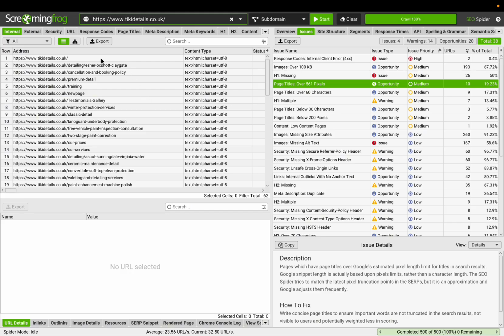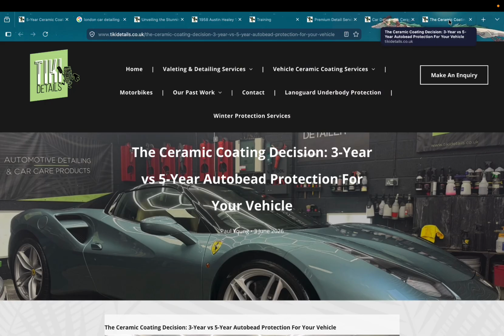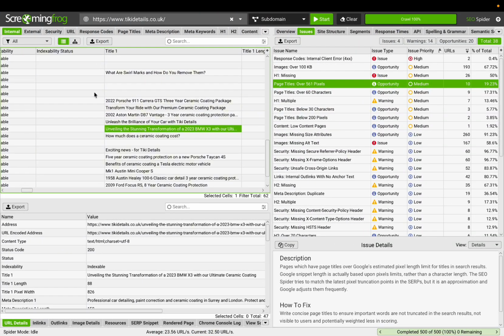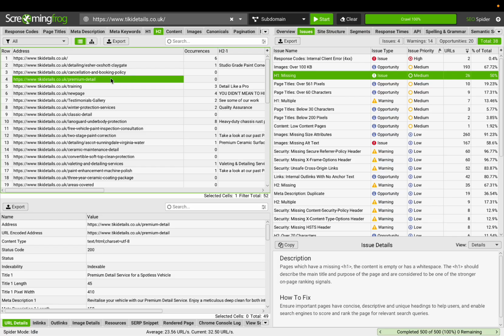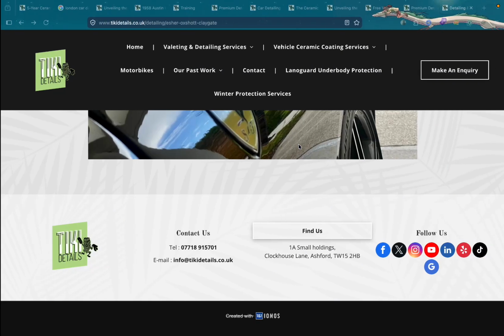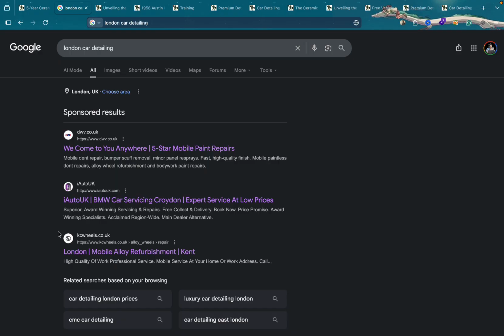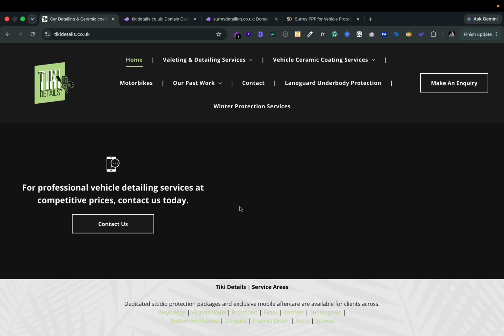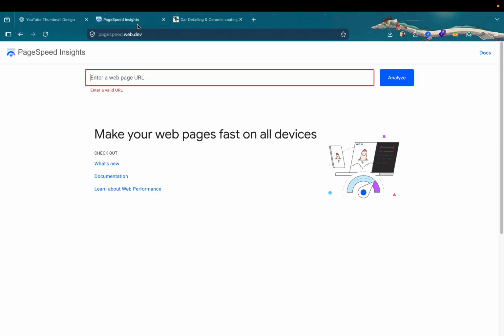How to Do a Local Website Audit for Cold Outreach | 100% Close Rate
Learn how to perform a professional website audit using Screaming Frog to close high-ticket SEO clients. Start generating paid leads today.

This guide explains how to use Screaming Frog to analyze domain overviews and identify critical technical issues. If you are an SEO freelancer or agency owner looking to offer more value to potential customers, this walkthrough breaks down the exact steps to audit a site effectively.

By following this process, you can build a comprehensive website audit report that demonstrates real authority. Using these agency SEO tools allows you to highlight specific problems, prove your expertise, and justify charging up to $2000 per client project. This workflow is designed to help you secure new contracts by turning technical data into clear, actionable advice that business owners understand.